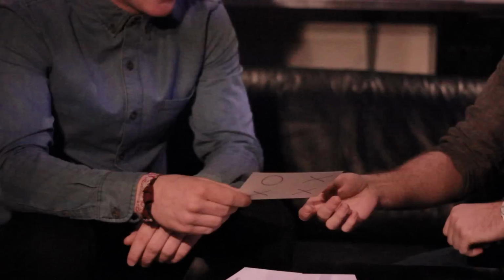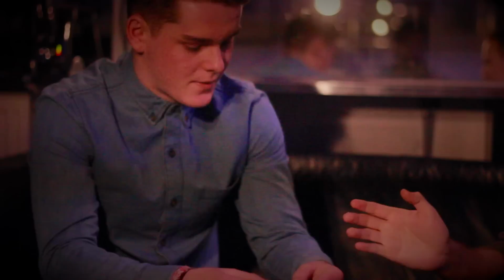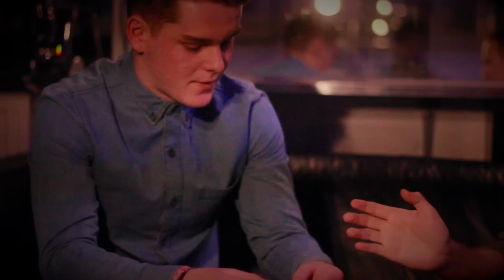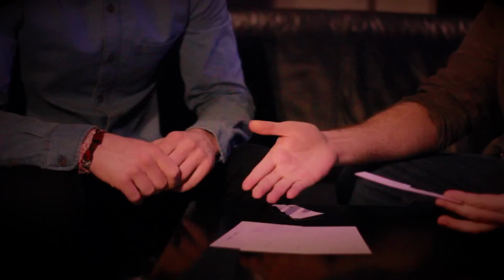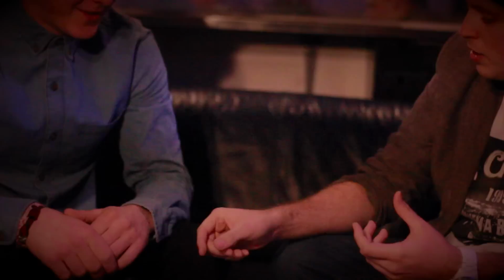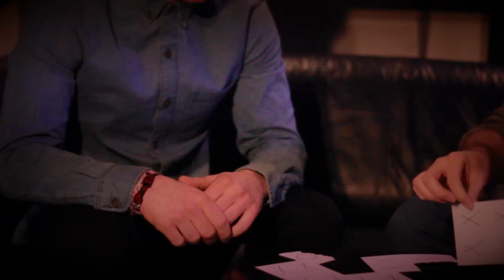The Torce Force by Jamie Daws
Welcome to the Torce Force Demo! As you watch the effect, play particular attention to the back of the card the spectator has chosen. You will be able to see the force in action right from the beginning. Even though every choice is free and fair, he still selects the corner I want him too from the card I wanted him to select!

Imagine being able to force your spectator to tear a certain corner from any playing card, business card, news paper etc Imagine that you give them completely free choices throughout and do not manipulate those choices in any way. Imagine if you could do this with no prior set up using only a pen and a business card. A unique kind of force, the Torce Force is a brilliant principle that allows you to perform some incredible magic at a seconds notice! It can be adapted to so many different things. Mentalism, card magic and even used with photos, books and newspapers. It can be used on stage, close up or in parlour. This has given me such joy to use over the years and Im so pleased to be able to finally share this with the magic community!